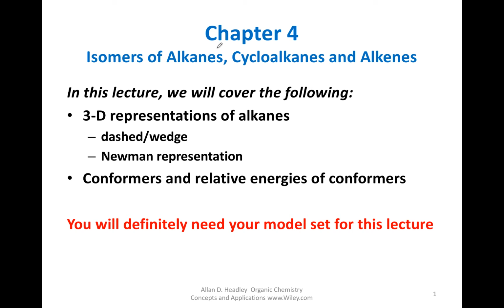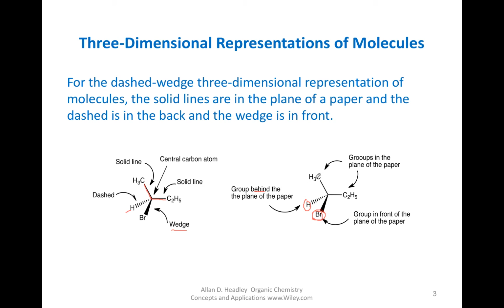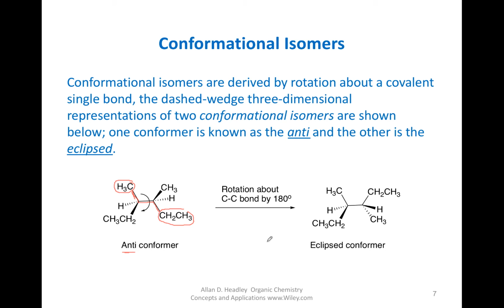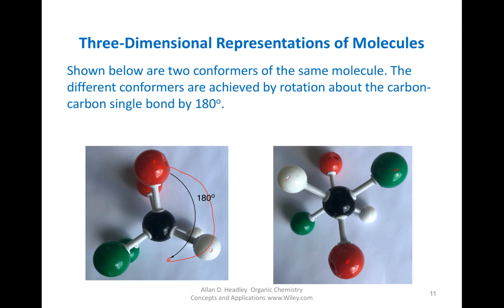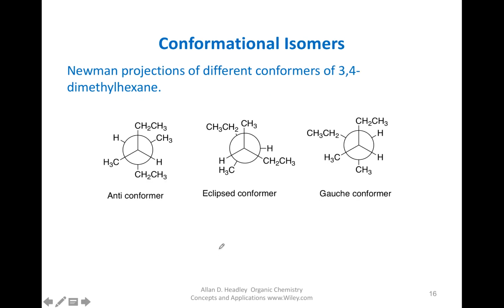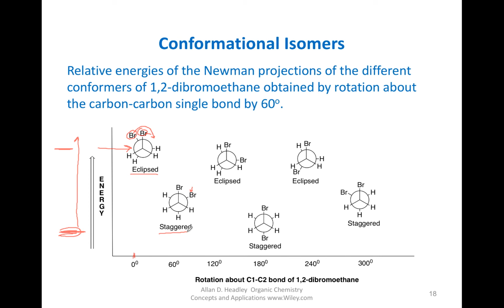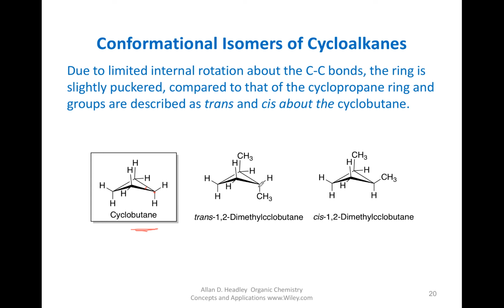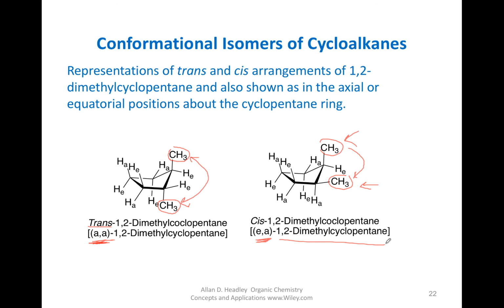Org Chem Chap04 01